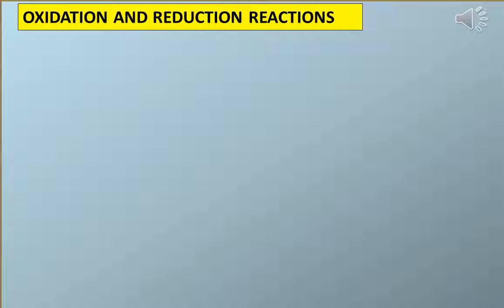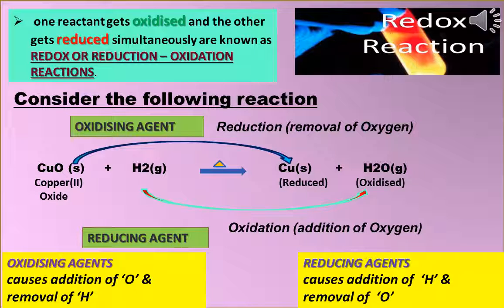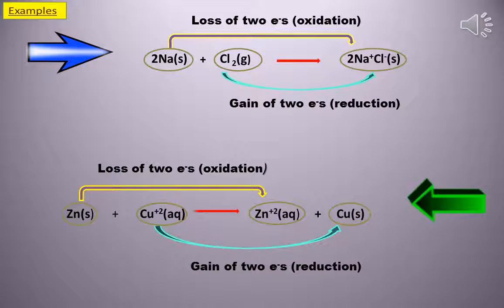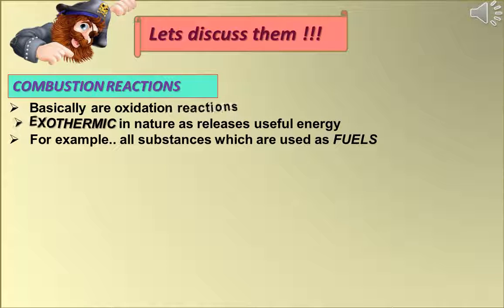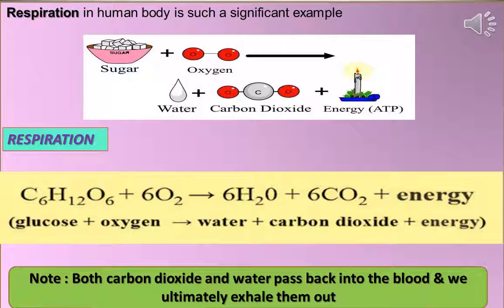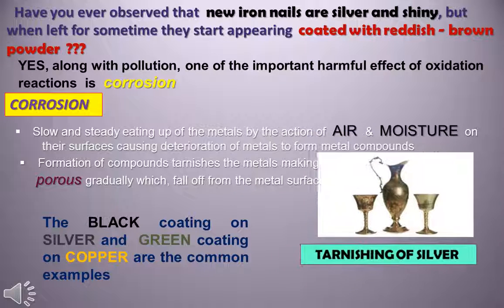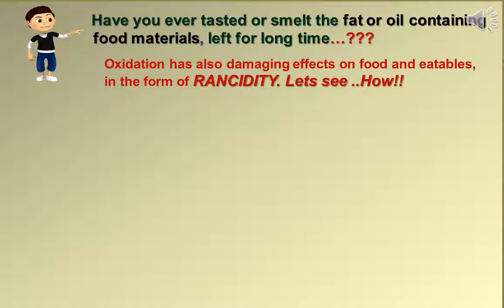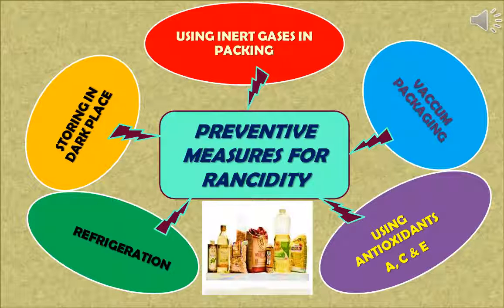video of Chemical Reactions & Equations class X (PART 2)